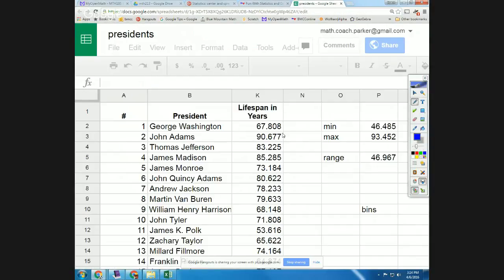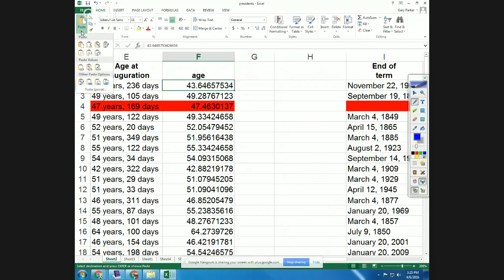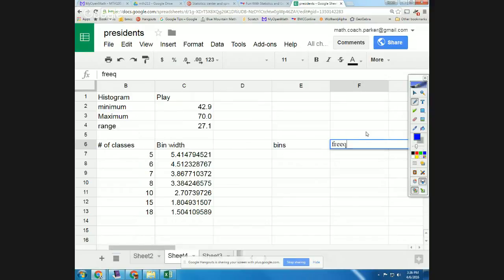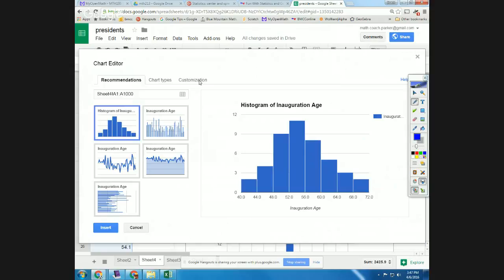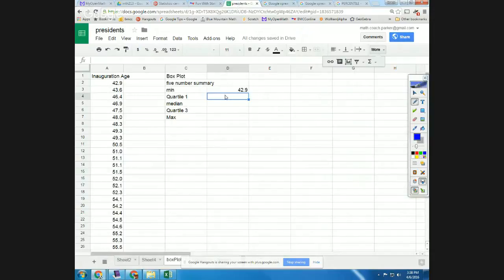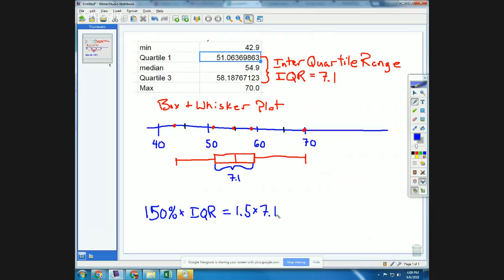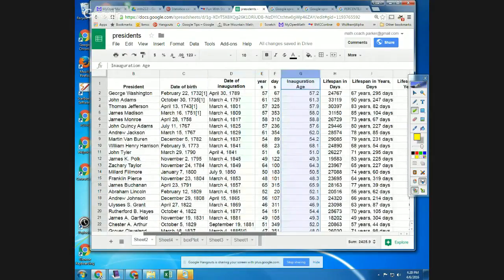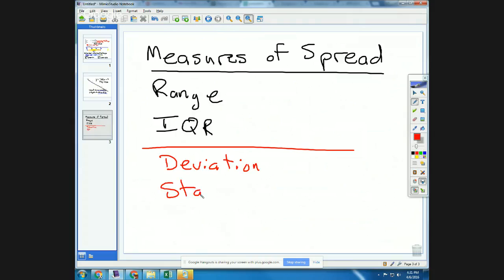Statistics: center and spread